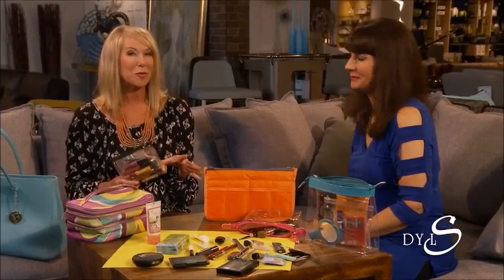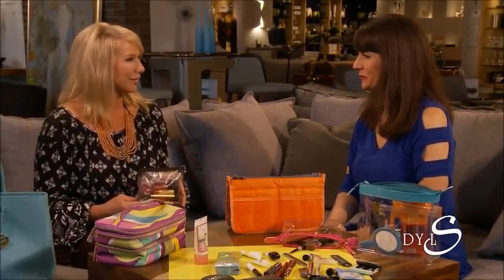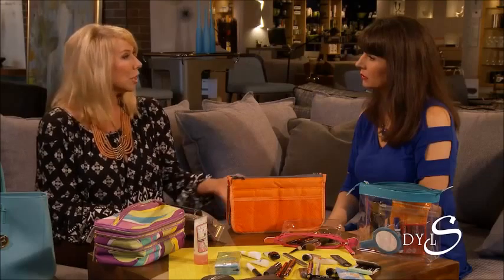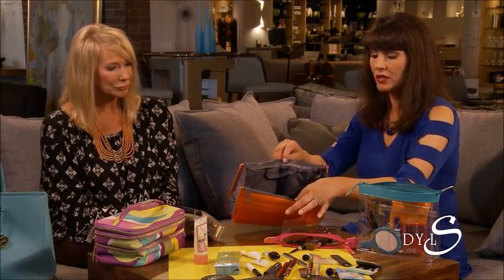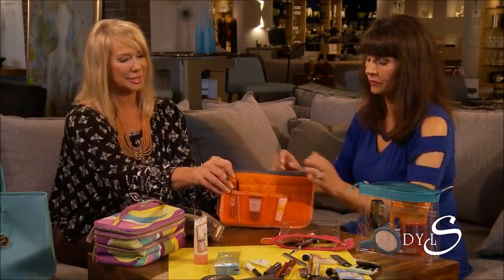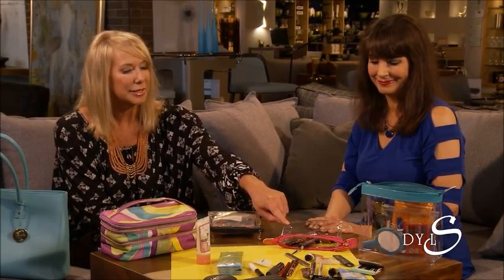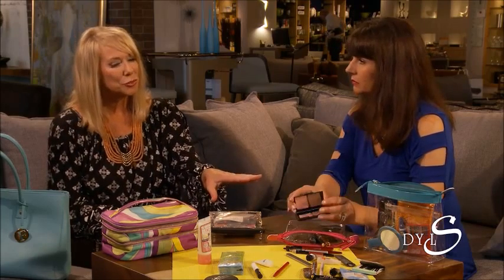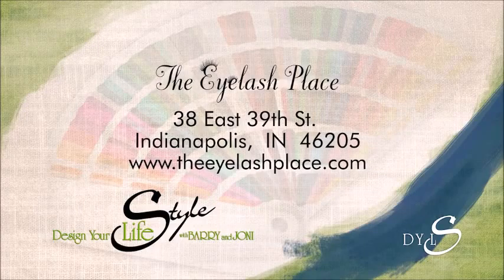Whats In Your Make Up Bag